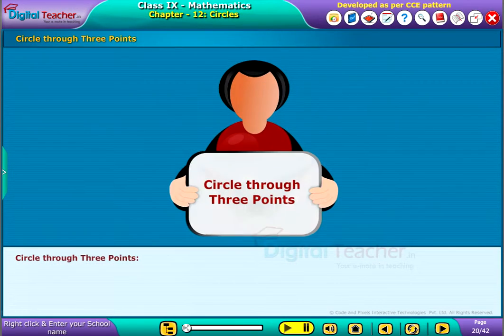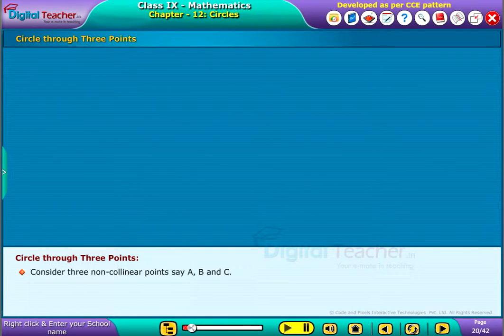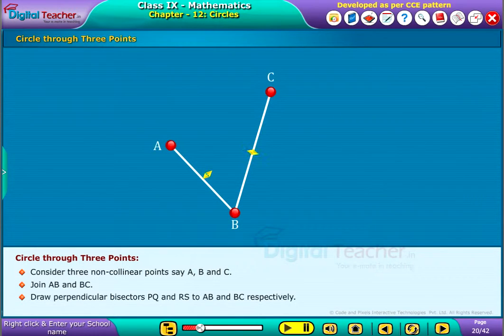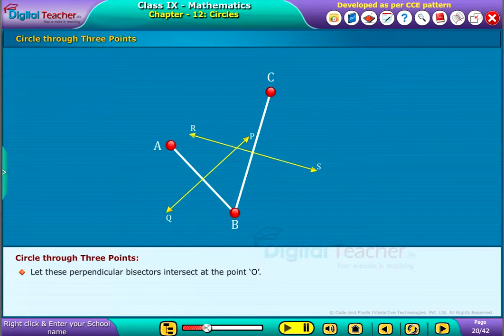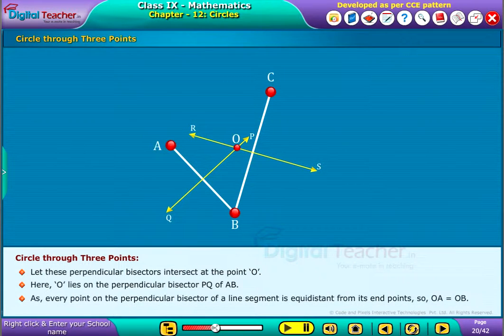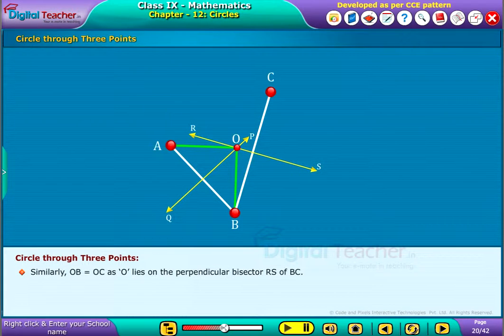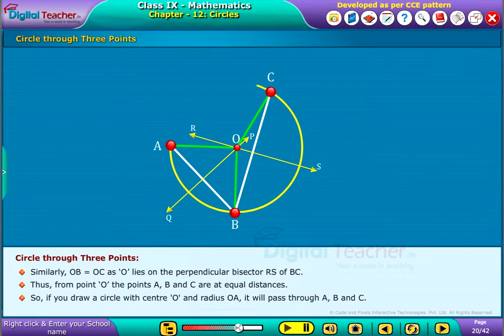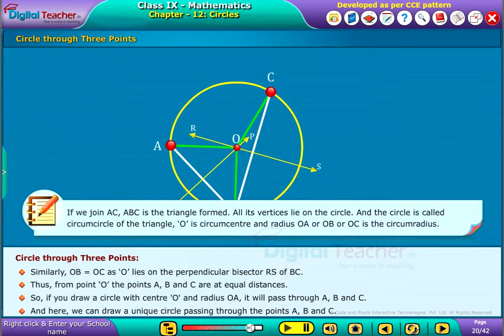Circle through Three Points, Class 9 Maths | Digital Teacher